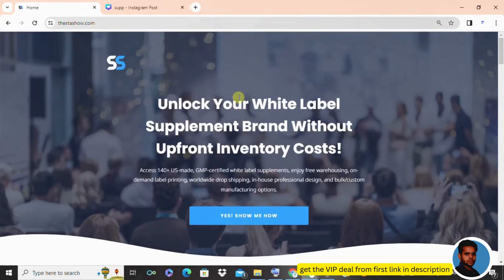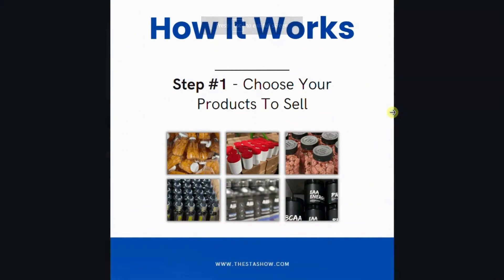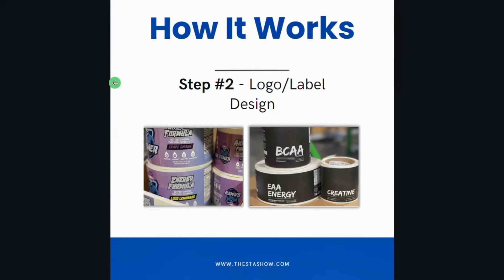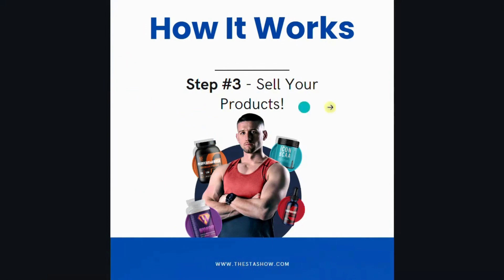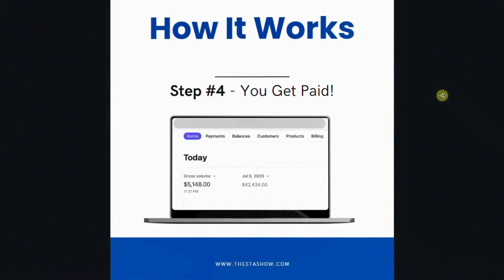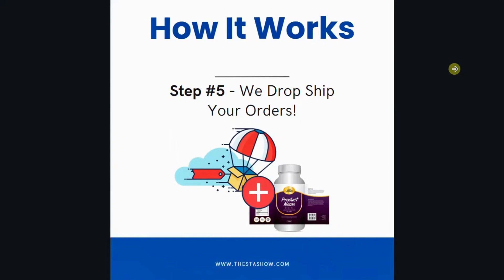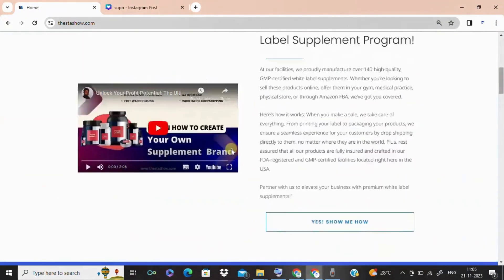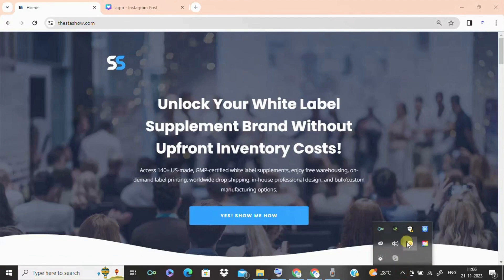The Stashow Method Unveiled: Launch Your Profitable Supplement Business Today!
Launch Your Profitable Supplement Business Today!

Dive into the groundbreaking world of The Stashow Method – your ultimate guide to turning supplement business dreams into reality. Explore 150+ branded products, discover stress-free selling, and unlock worldwide drop shipping. Craft your brand, get paid instantly, and let us handle the rest. Ready to elevate your entrepreneurial journey? Click now to explore The Stashow Method! 🚀💼